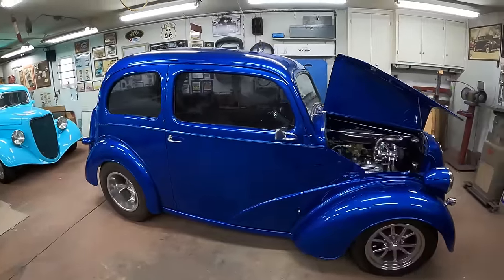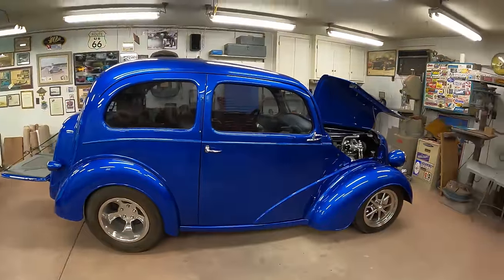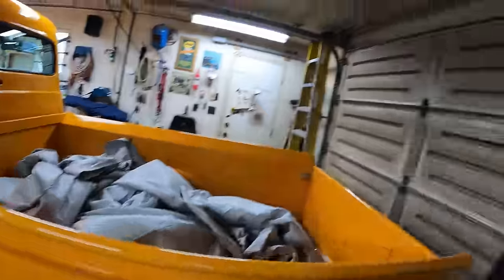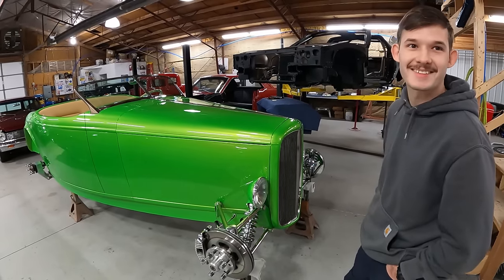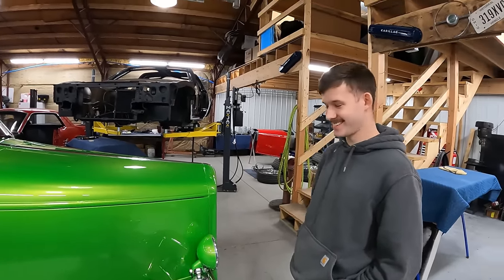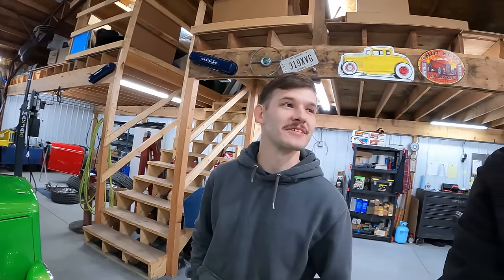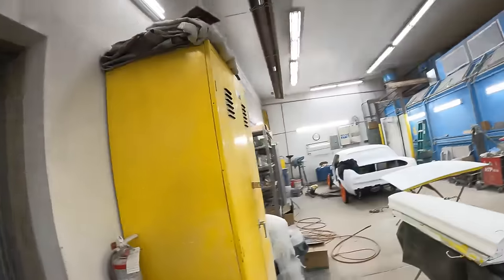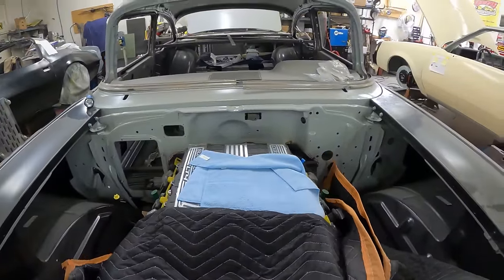What Are We Getting Into Now?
In this episode we take you on the road to look at new hot rods for sale, a group of amazing trucks, a hot rod shop tour full of projects and check on the new Kugel Muroc roadster.

Did we tear it apart already?  What is going on here? What are we getting into now?

Visit opposingcylinders.com for our latest listings for sale where we have 120+ vehicles listed for sale.